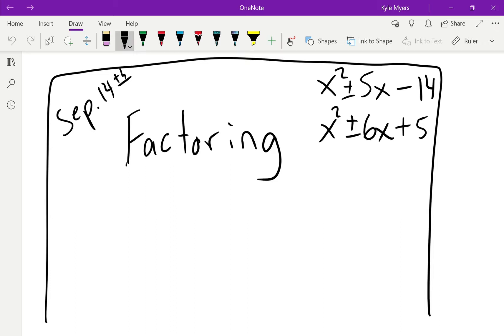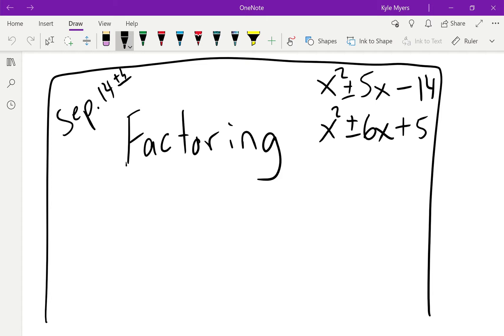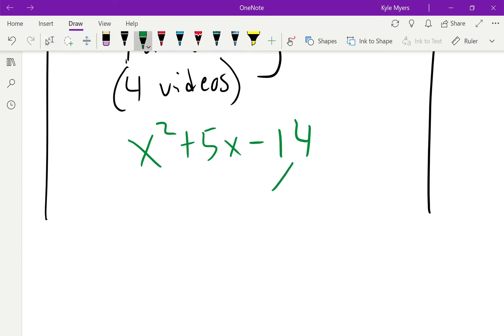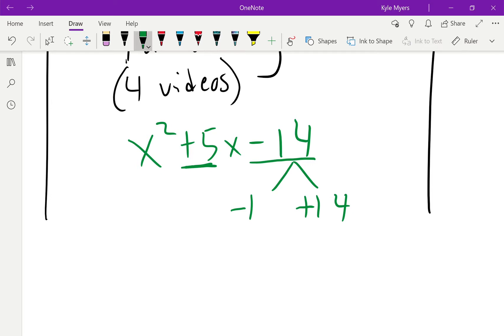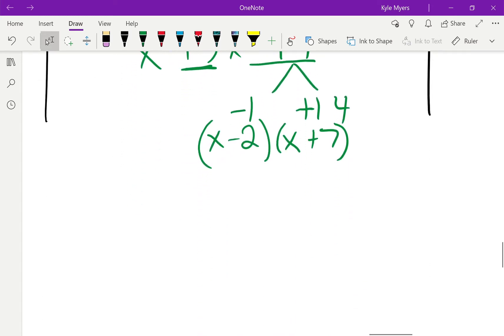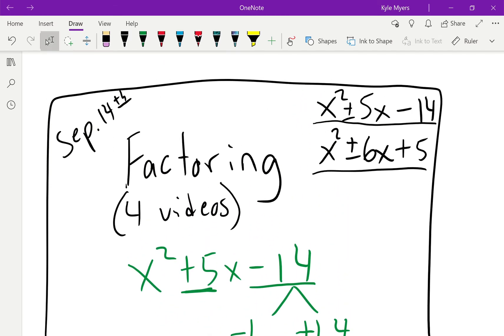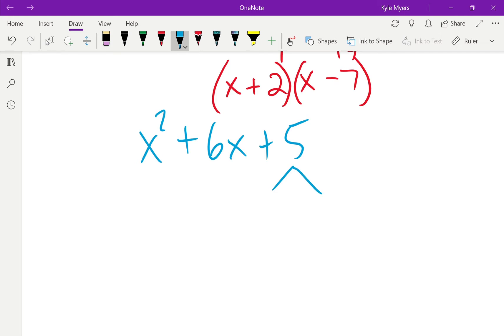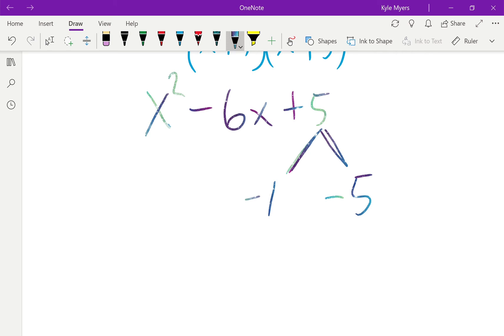How to factor x^2+5x-14, x^2-5x-14, x^2+6x+5, and x^2-6x+5